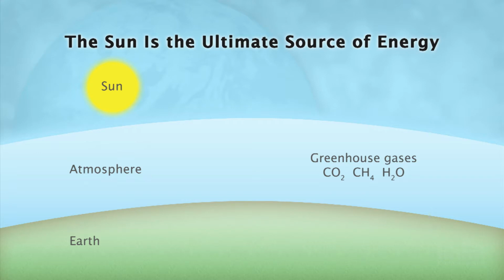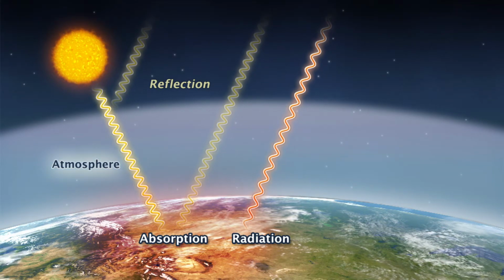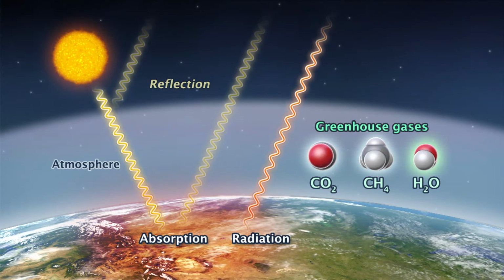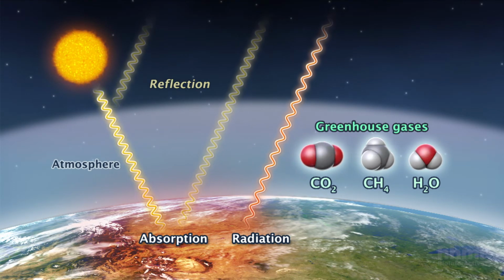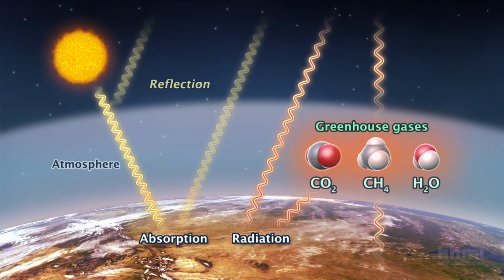Greenhouse Effect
Sunlight that warms Earth is re-emitted as infrared radiation, which is absorbed by greenhouse gases and causes further warming.